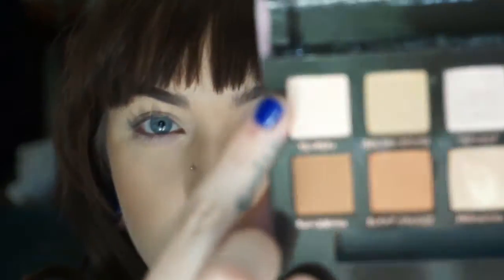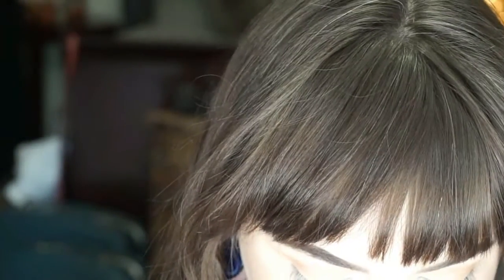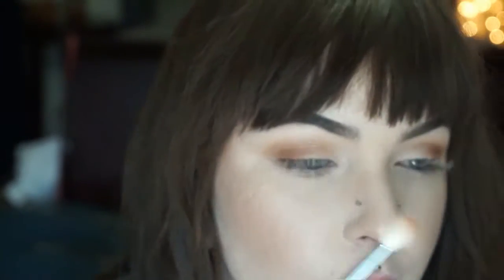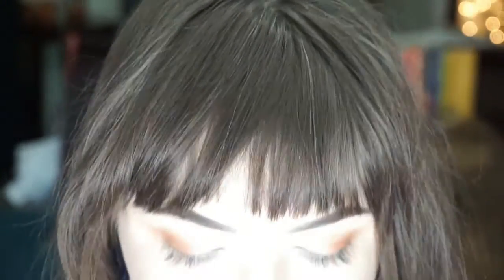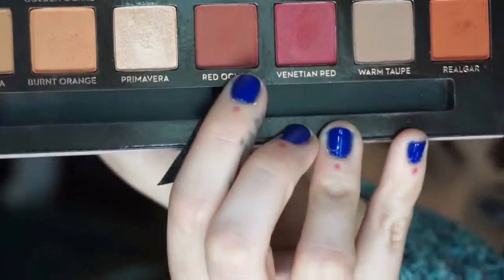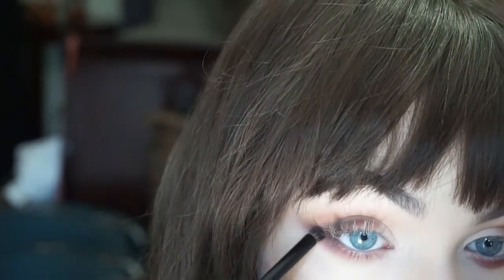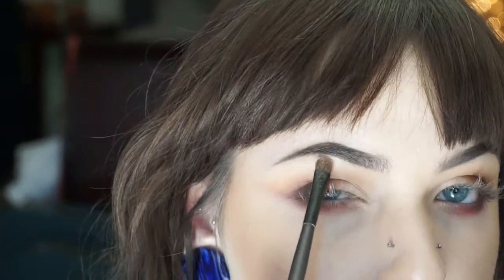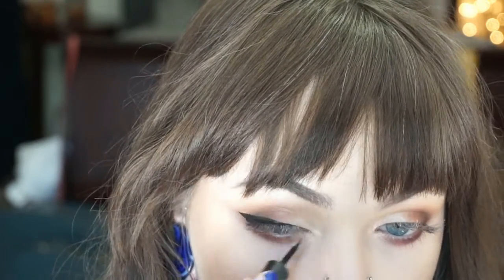ABH Modern Renaissance Palette Tutorial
Hey there! Here is a quick little bit using the Anastasia Beverly Hills Modern Renaissance Palette! I went for a more subtle look on the lid and a pow under the eye! Hope you guys and gals enjoy!

FACE:
-MUFE smoothing primer
-MUFE HD stick 117
-BareMinerals concealer in Light
-Laura Mercier translucent setting powder
-MUFE bronzer -M-
-Two Faced Chocolate Soleil Bronzer
- ABH Glow Palette Sun Dipped
-ColourPop brow pencil in Brunette
-Urban Decay Brow tamer in Dark
-Wet n Wild Megaliner
-CoverGirl mascara Lash Blast ( orange tube)
-ELF setting mist

LIPS:

-ColourPop Ultra Matte Lip MIDI

BRUSHES:

-Morphe Brushes-
-B77
-MB23
-M433
-B72

-Glamour Dolls 10